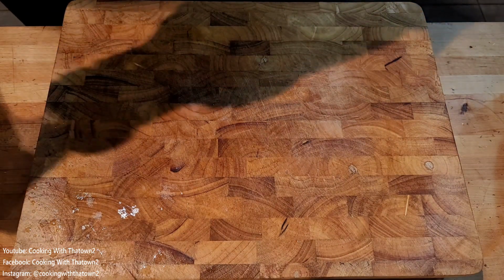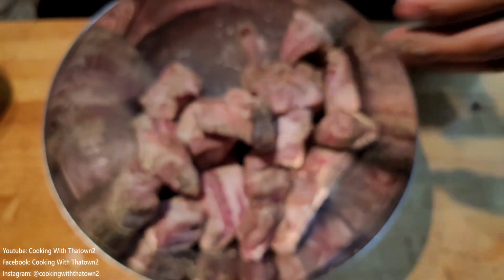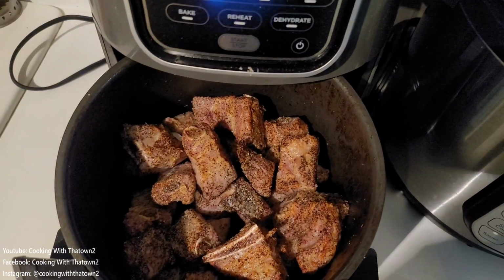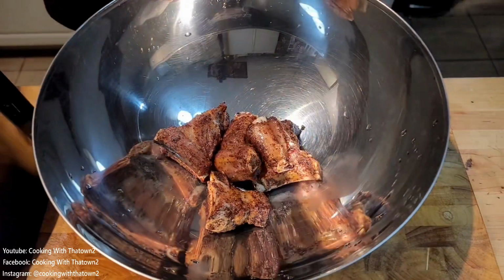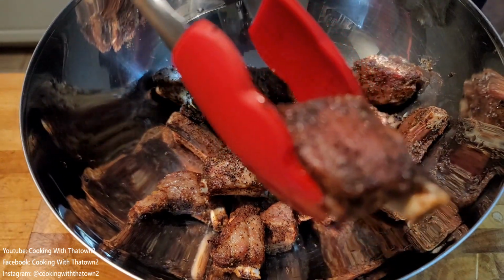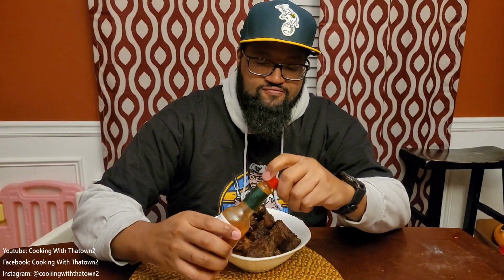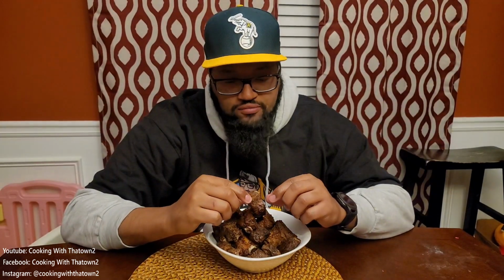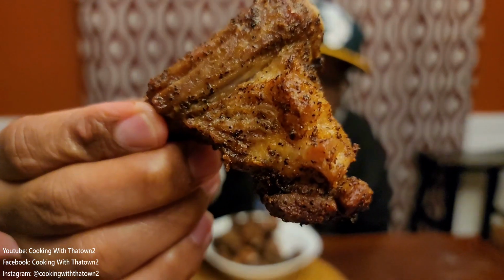Fried Ribs Tips | Air Fryer | Fat Bombs | Keto | Low Carb | Cooking With Thatown2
These Fried Ribs Tips cooked in the Air Fryer are keto friendly, low carb, sugar free and very easy toi make. This is a quick and easy no fuss meal, snack or appetizer that can be cooked in under 30 minutes.

Fried Ribs Tips
Ingredients
2.5-3 lbs Rib Tips
1 tbs salt
1 tbs pepper (if you don't want it as peppery scale back to 1½-2tsp)
2 tsp onion powder
2 tsp garlic powder

Directions
Take your rib tips and cut them up into pieces. Cutting in-between the bones to split them. Place in a large bowl and season with salt, pepper, onion and garlic powder. Mix to coat with seasoning. Place in air fryer on bottom rack for 20 mins on Air Fry mode 390-400 degrees and cook for 20 mins. Open the air fryer every 5 mins to shake and toss the rib tips to check and make sure they are not browning too fast on one side. (optional once down if you would like them a bit crispier once finished cooking place on max sear 450 degrees for 1-2 mins)

Banner and Intro by @editsbyoni